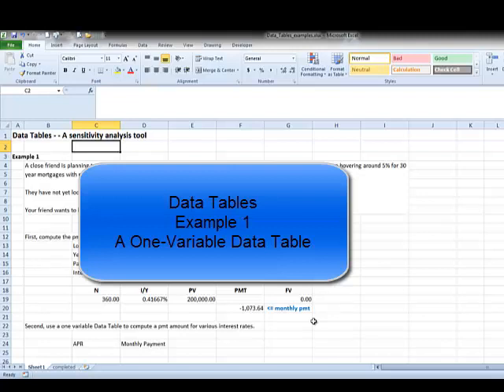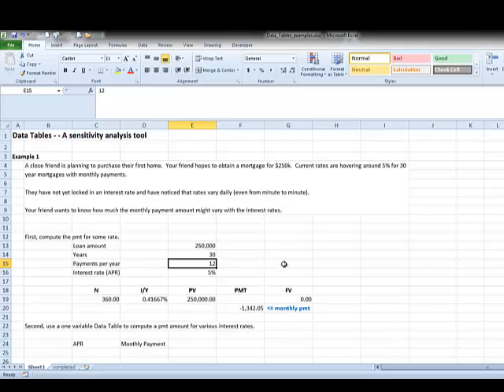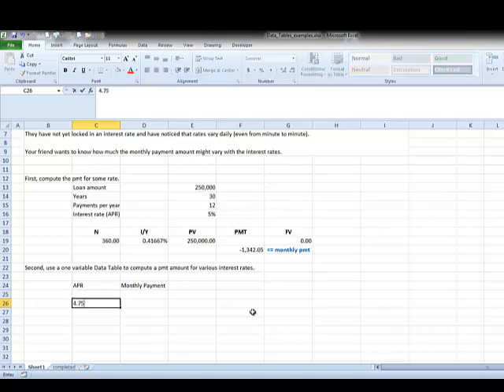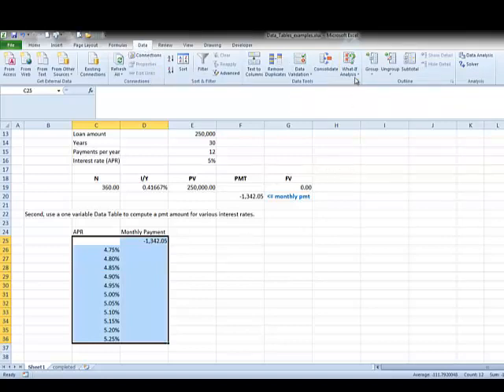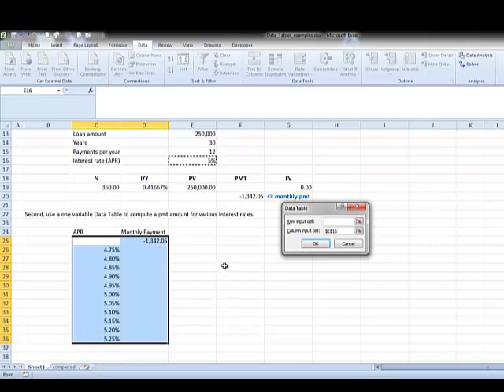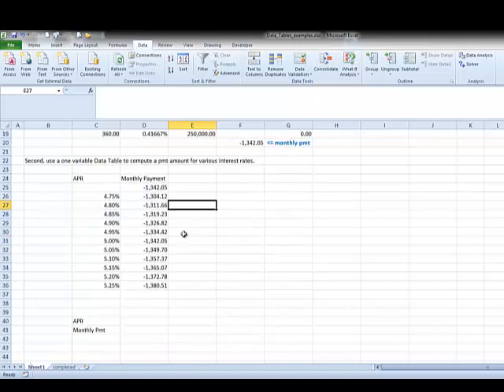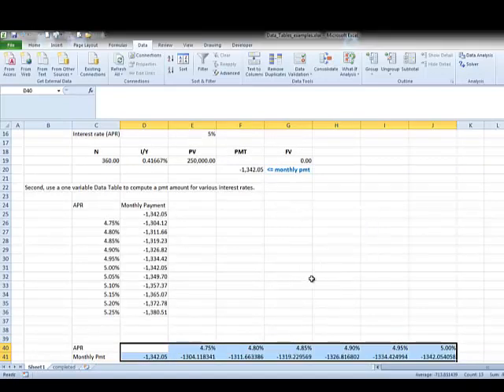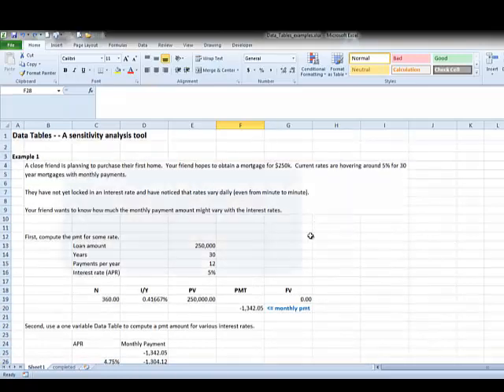Excel - - data table 1